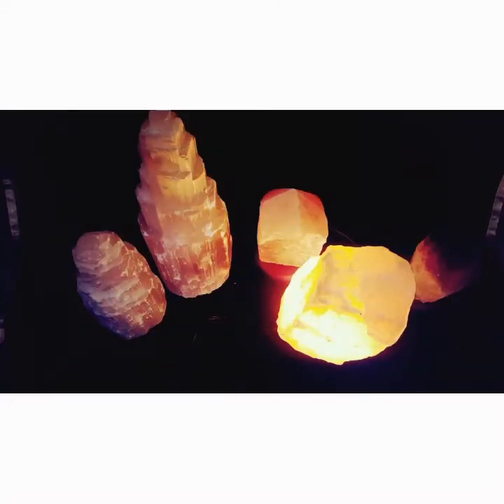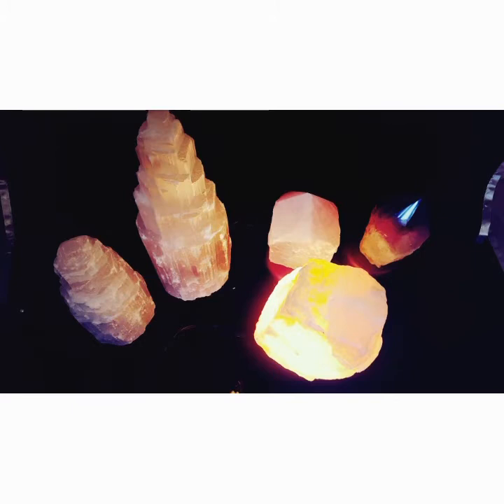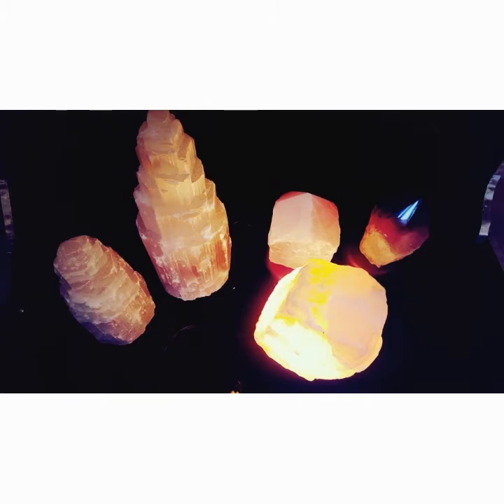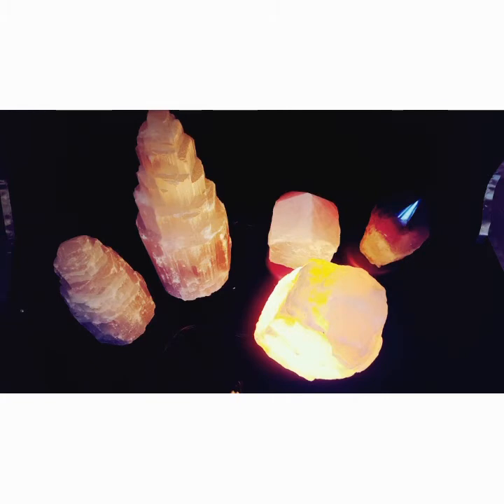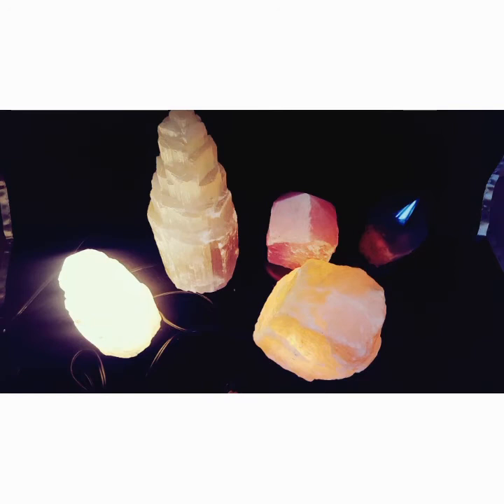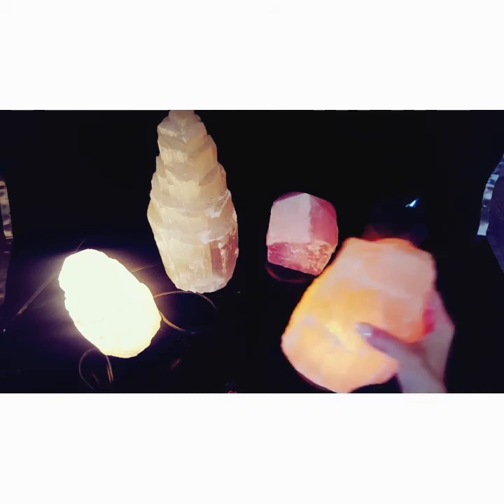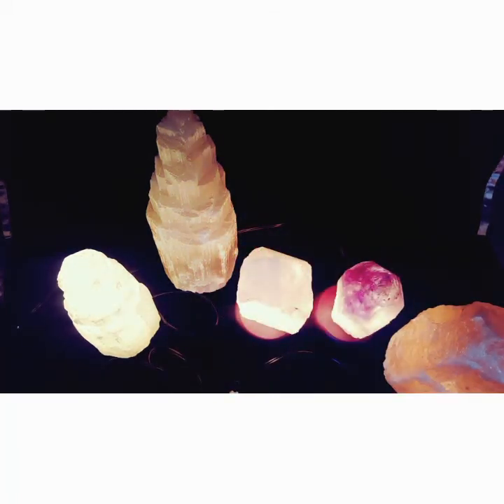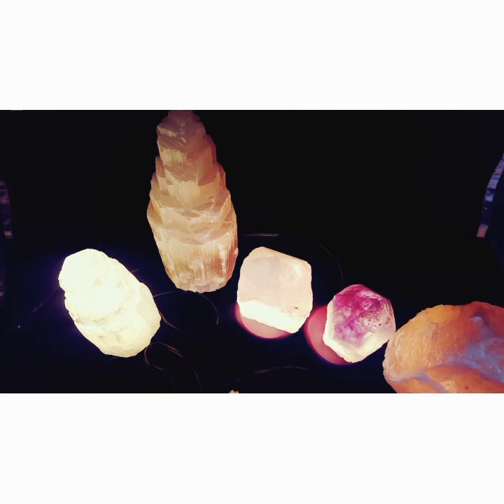Crystal Lamps, Salt Lamps & Feng Shui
Information, advice, spiritual advice, readings, and products shown are not intended to cure or treat mentally or physically. The information given should never replace professional advice of a proper professional such as: a lawyer, psychologist, medical or natural doctor, or any other professional adviser. In no way do I claim 100% accuracy or guarantee or held liable for what manifests in your life by the act of God/destiny/fate or other. My services and information are only to be used to enhance and influence your life spiritually or otherwise.